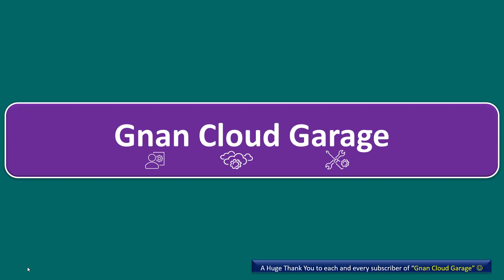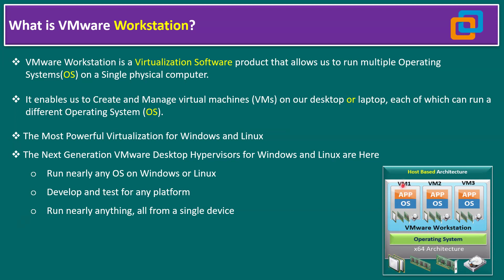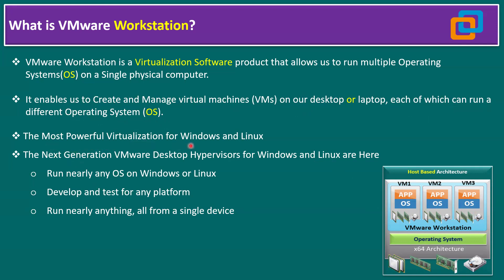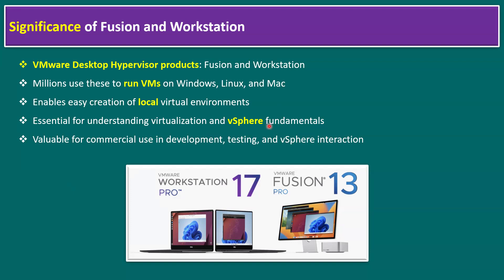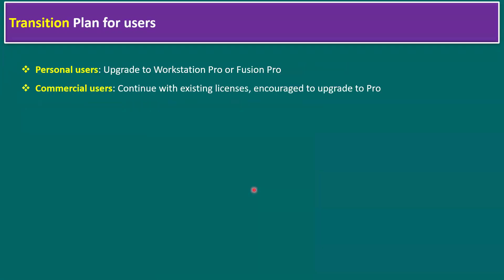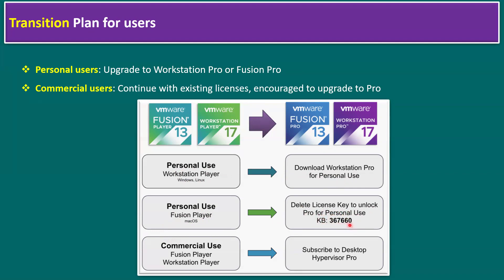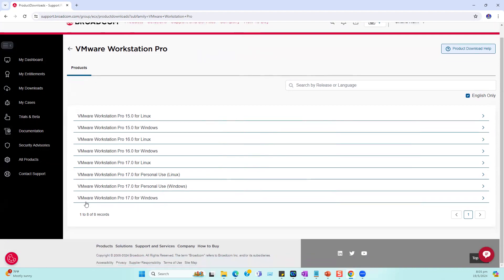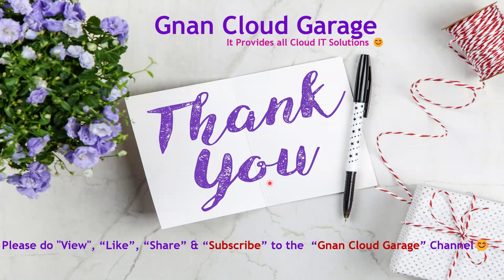Exciting News! VMware Workstation Pro Now Free for Personal Use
We have some groundbreaking news for all tech enthusiasts, developers, and IT professionals out there. VMware Workstation Pro is now available for free for personal use! 🙌

In this video, we'll dive into:
- What VMware Workstation Pro is and its key features.
- How this change impacts personal users and what you need to know.
- A step-by-step guide on how to download and set up VMware Workstation Pro for free.
- Tips and tricks to get the most out of your VMware experience.

Whether you're looking to run multiple operating systems on your PC, test software in isolated environments, or just explore the powerful virtualization capabilities VMware offers, this is an opportunity you don’t want to miss.